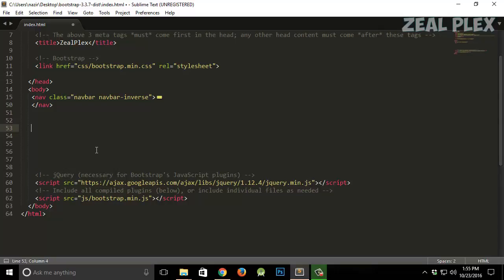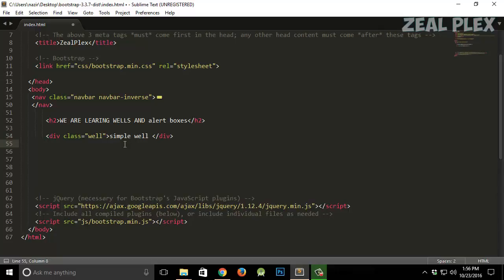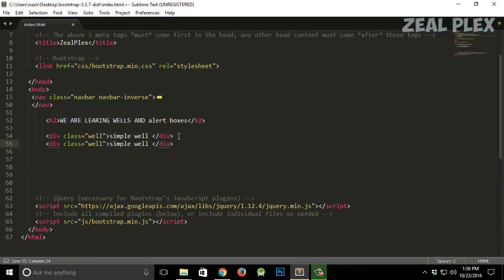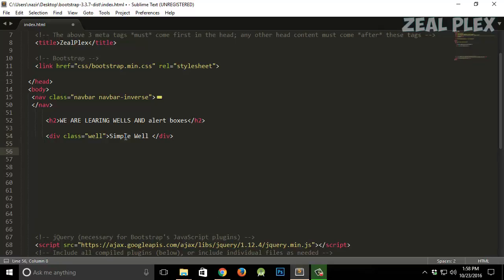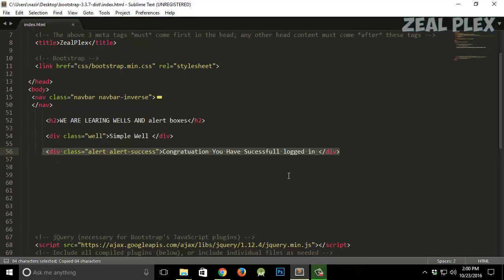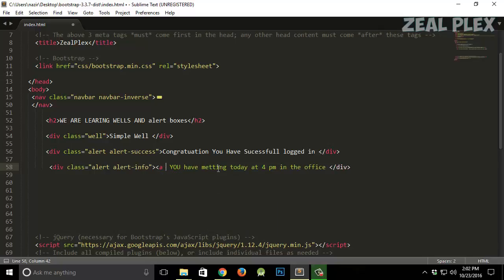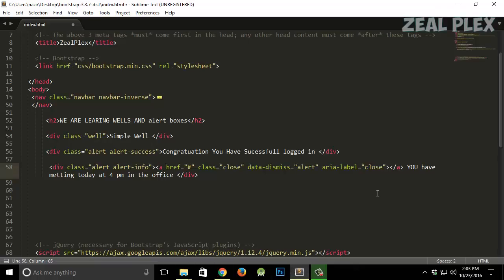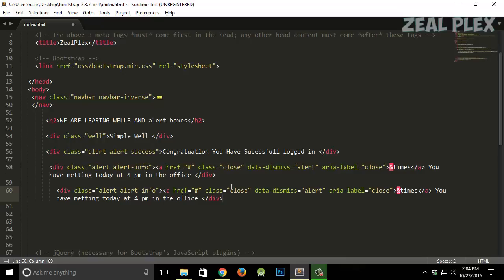bootstrap tutorial for beginners well and alert box part 6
well and alert box part 6